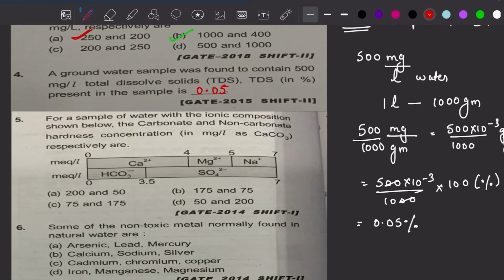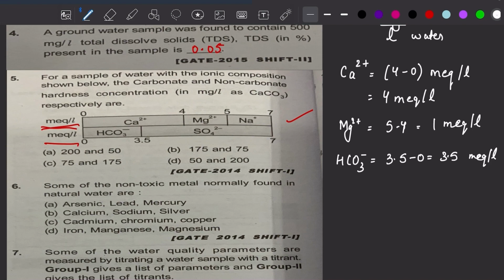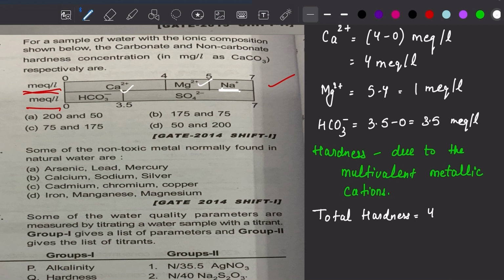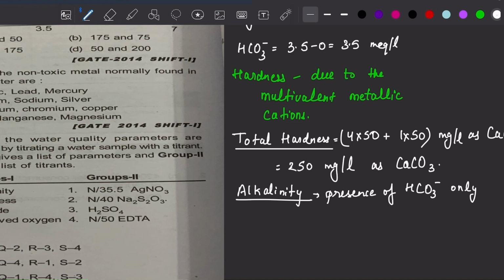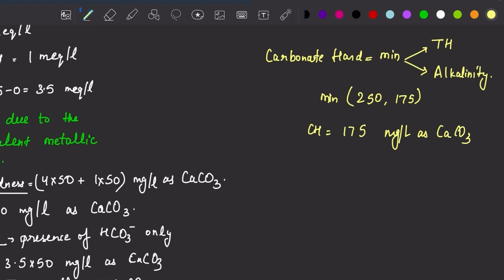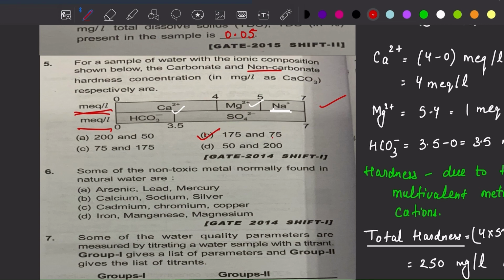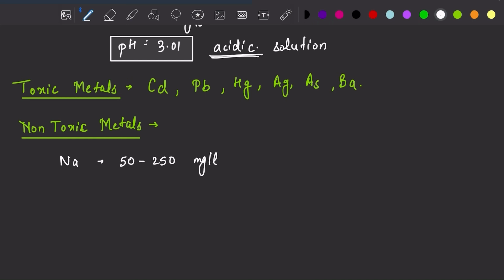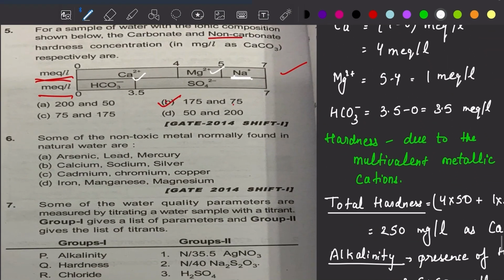3. Quality Parameters of Water PYQS | Environment Engineering | GATE 2024